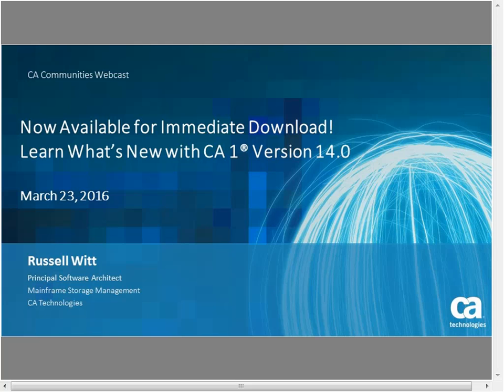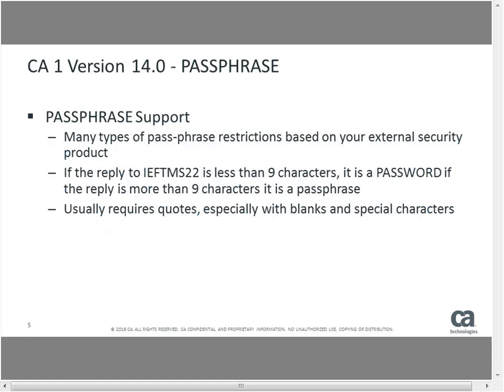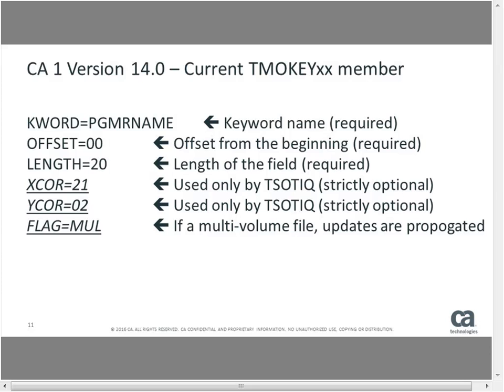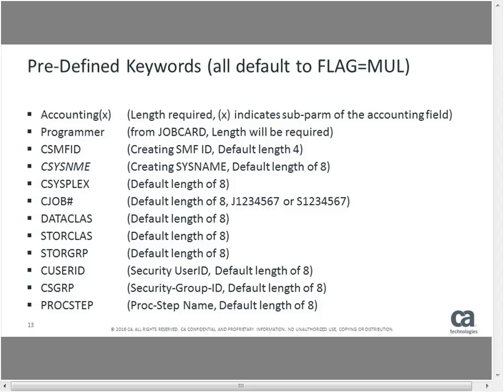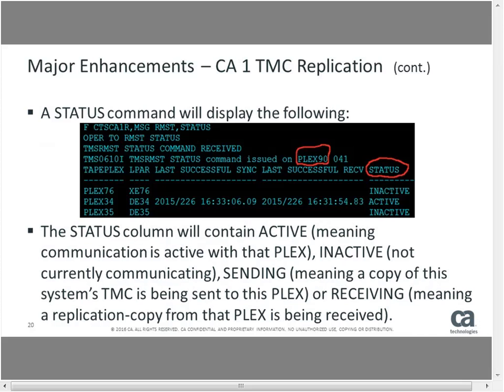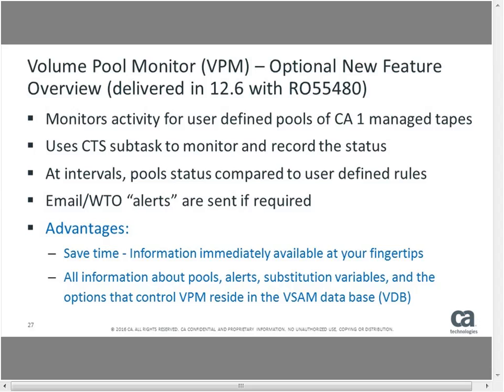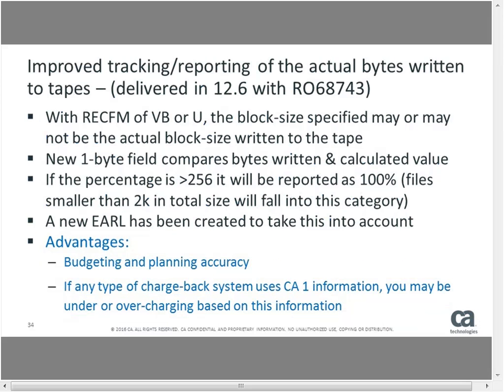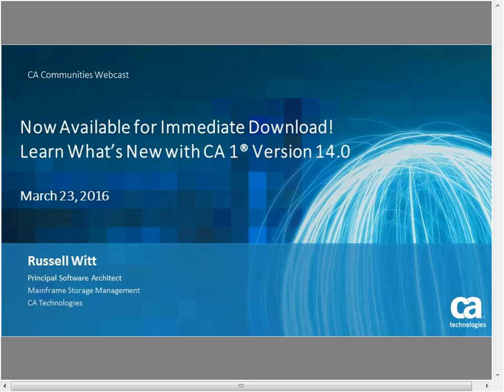Learn What’s New with CA 1® Version 14 0